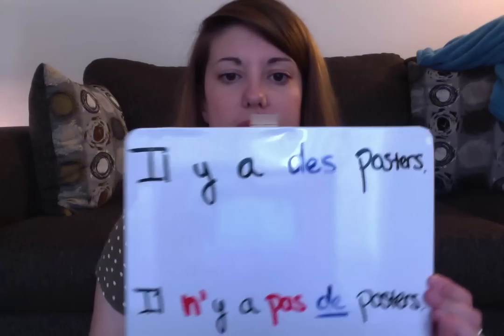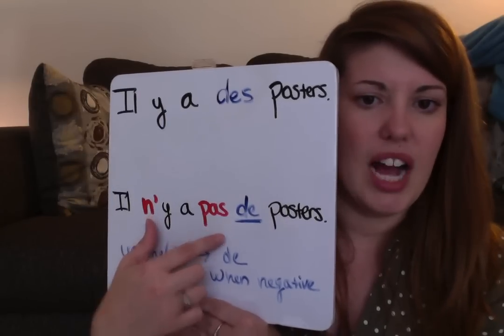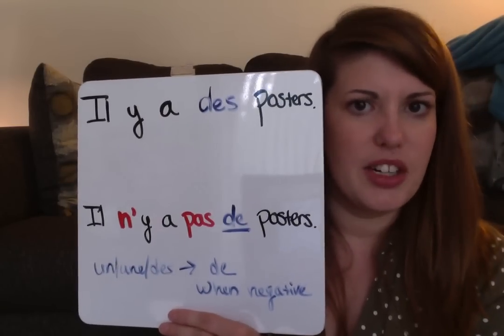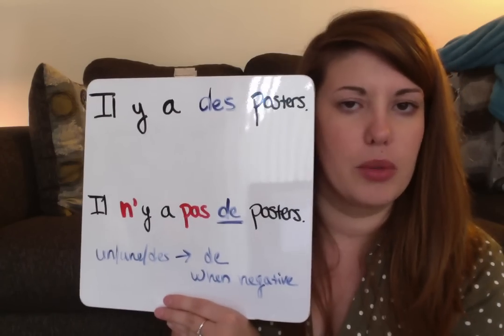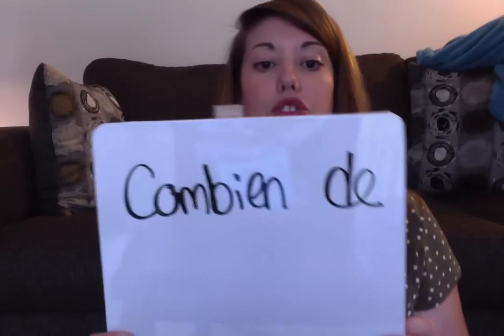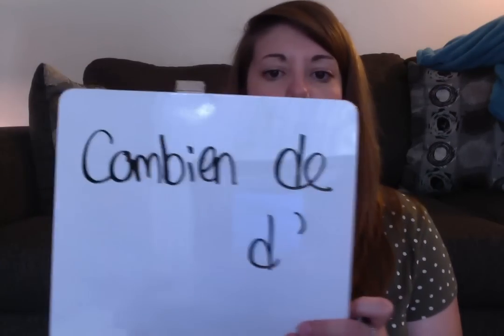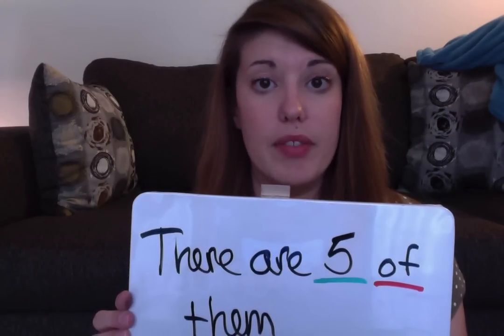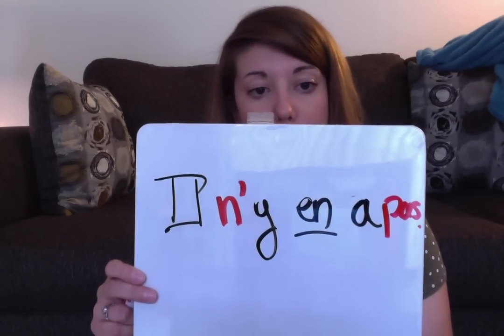French 1: Bien Dit Chapitre 1 Vocabulaire 2.1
A brief explanation of the Vocabulaire 2 section of Bien Dit 1 Ch. 1 for Mlle Scranton's French 1 classes at DHS. Follow along in your books on page 18.